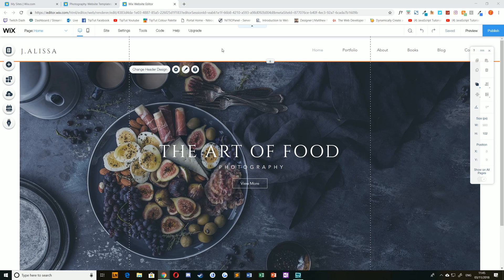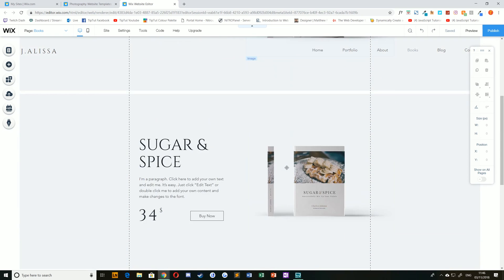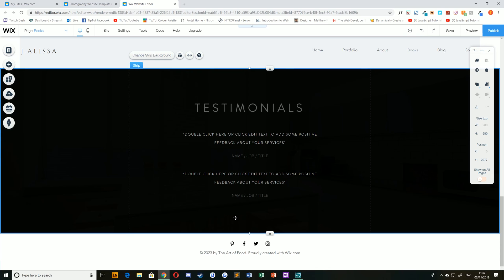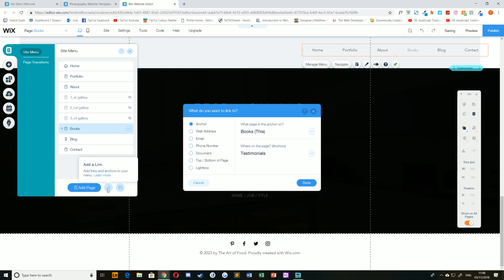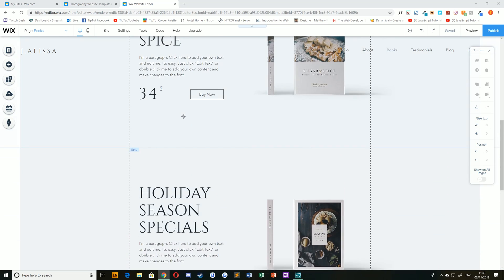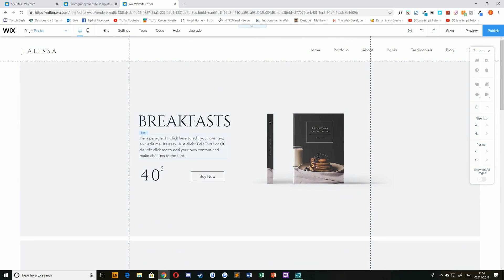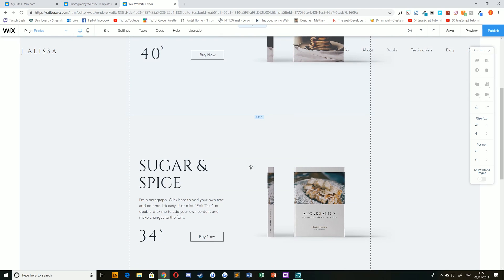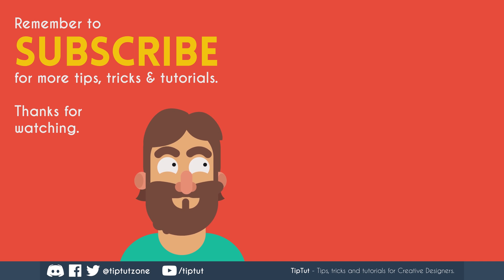Page Sections on Wix Website Builder | Wix Tutorial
Today we take a look at the basics of page sections, or 'strips' in Wix.

We'll go through:
   -Adding a page section
   -Changing the spacing between sections
   -Deleting a page section
   -Removing gaps from your website
   -Reordering your page sections